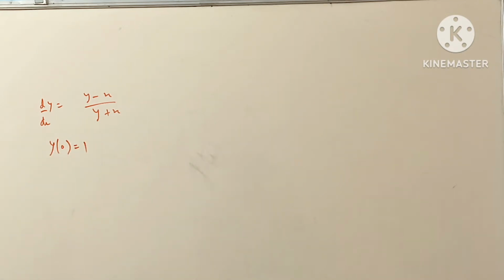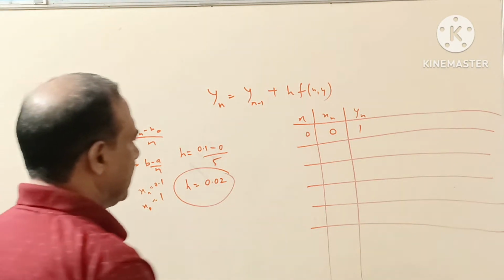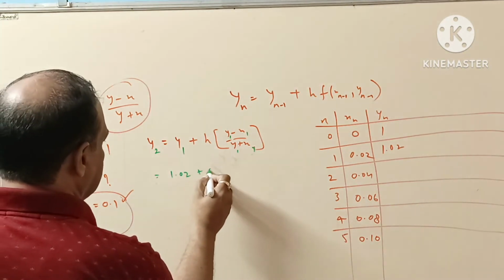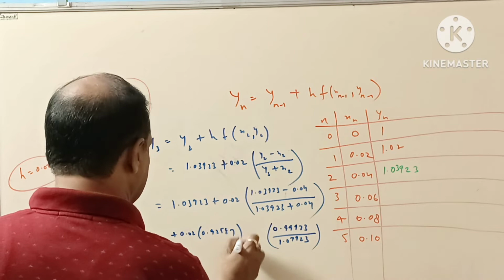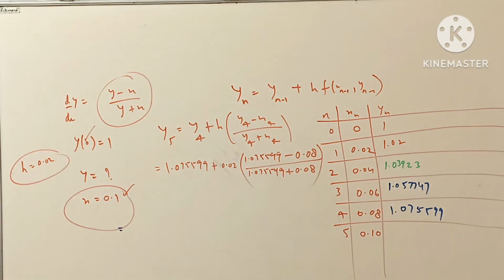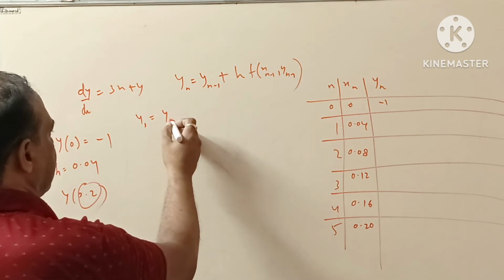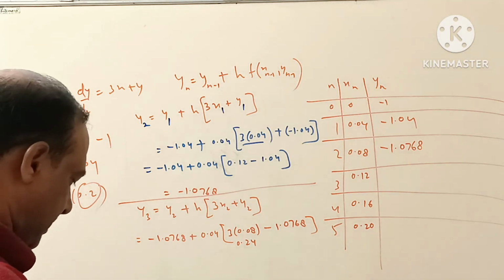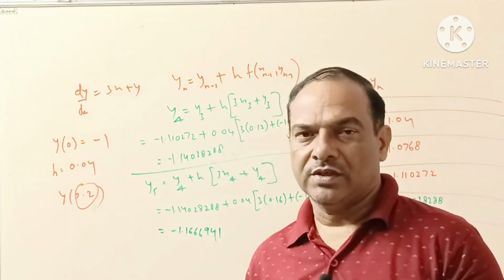EULER'S METHOD||PART 2||INTERNATIONAL BACCALAUREATE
*Hello Everyone* , We started a *EULER'S METHOD* series. We focus on basic to advanced level. But, as in starting we will try to cover on medium pace so all type of students can understand easily and swiftly.
This is the second part of the series.

Feel free to gather information from this channel and strengthen your weaker sections or have a good command on the topic by practising it.